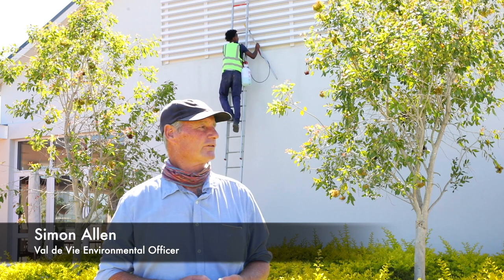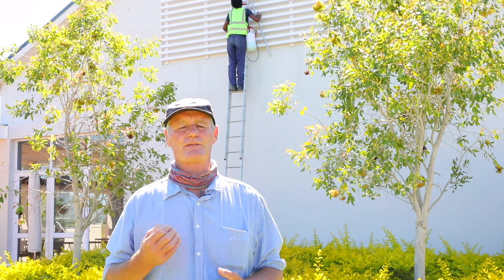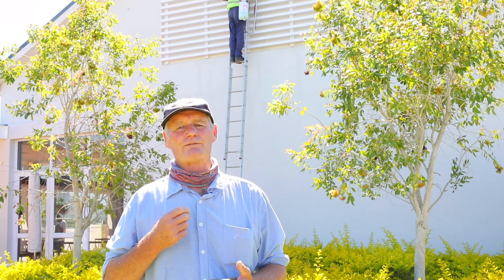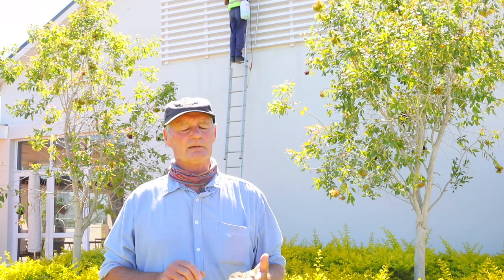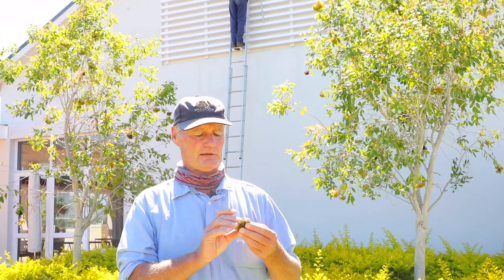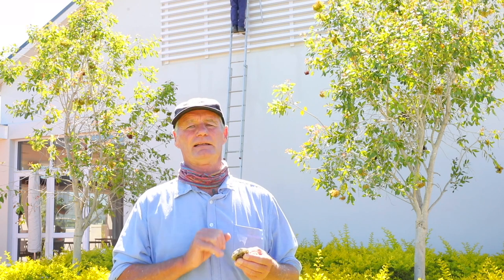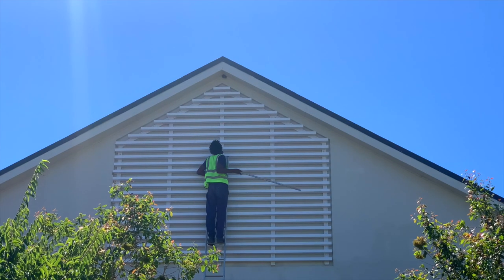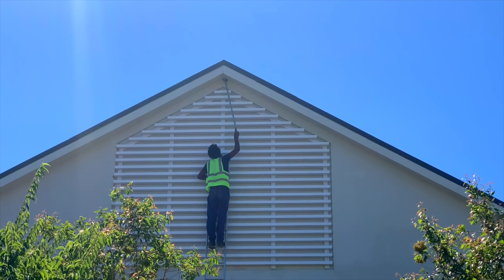Alien wasps in the Western Cape | Environmental Projects on Val de Vie Estate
The influx of  European paper wasps in the Western Cape has caused an imbalance in our eco-system. This alien species serve as a severe threat to the local honey bee and crops.

 Simon Allen, Val de Vie Estate environmental officer, demonstrates a safe method of removing the wasp nests without using poisonous chemicals.